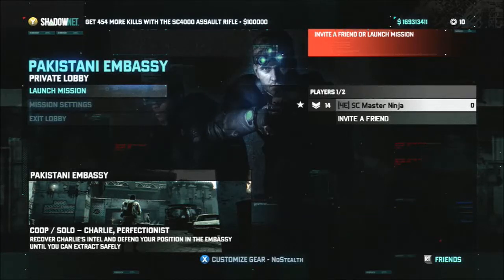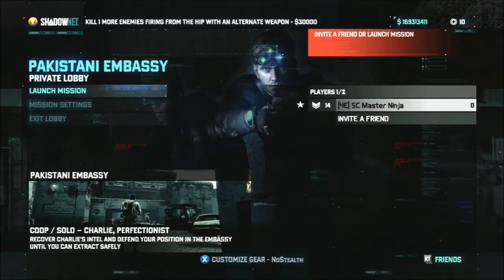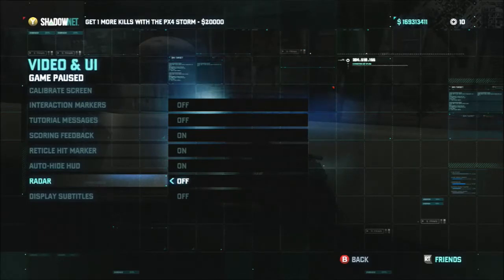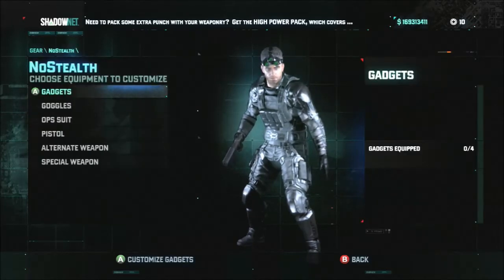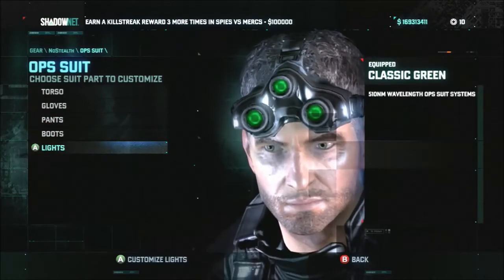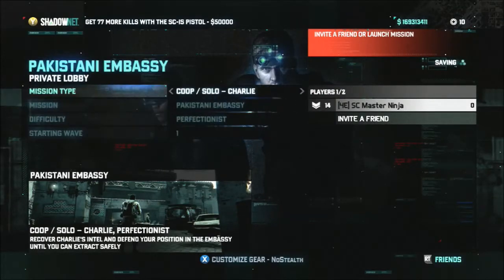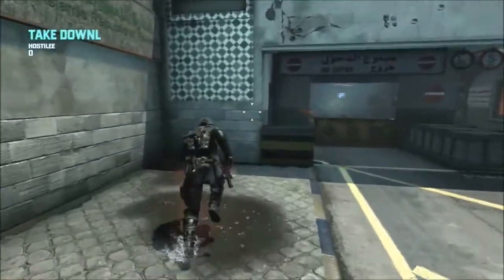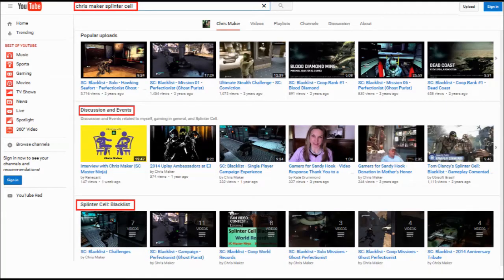Stealth Purist Challenge (Pakistani) - SC: Blacklist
Level: Pakistani Embassy -  Perfectionist - Wave 6 (20 enemies)
Note: If the enemy goes into Combat status, you must manually start over.
- Use Suit with no Stealth bars for the Torso, Pants, Gloves, and Boots.
- No Radar/HUD/Interaction Markers.
- No goggles, gadgets, weapons, or marking at any time.
- Do not distract the guards using your whistle
- No Sliding or aiming while moving as this is silent to guards
- Zero KOs From Above
- All Hand-To-Hand Takedowns With Both Feet On The Ground
- Zero Takedowns From Cover Because Of Limited Exposure To Avoid Detection
- Watching Out For Sight Light Position Of Dogs To Avoid Detection
- 100% Non-Lethal KOs